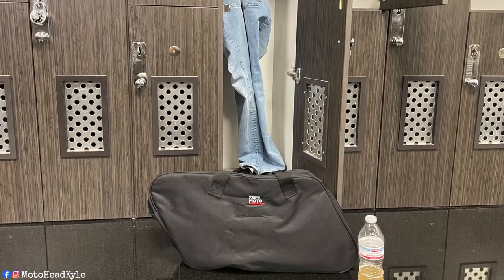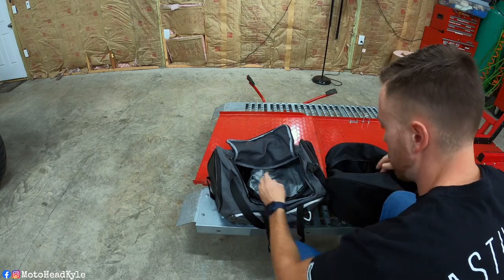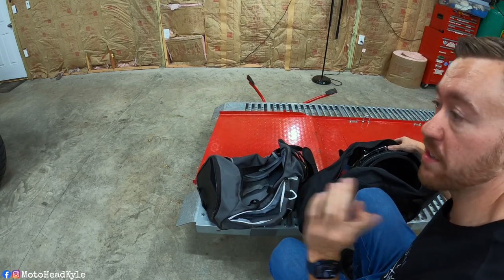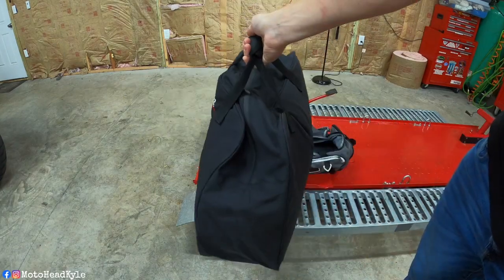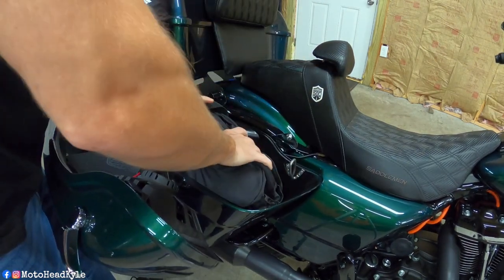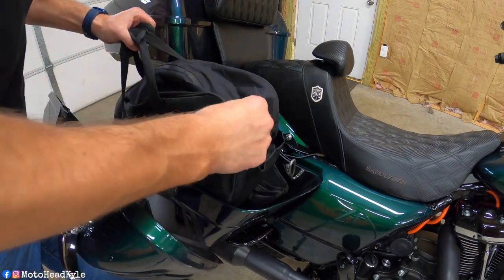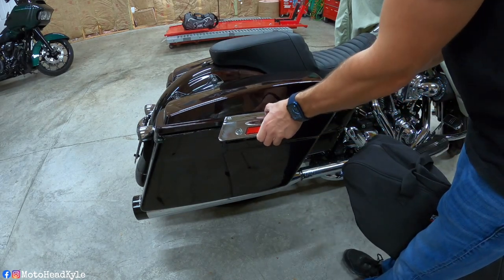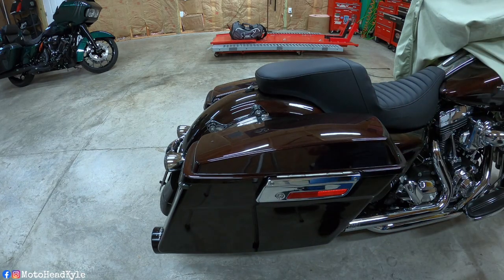Why PAY More!? Kemimoto Saddlebag Liner Bag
Hey Guys! Welcome back to another video. Today I go over and show you Kemimoto's Saddlebag Liner Bag inside and out and show you how convenient and how durable the bag is, If you're looking for a simple bag for a one night trip.

Kemimoto Saddlebag Liner Bag